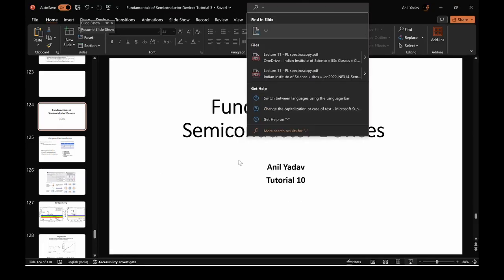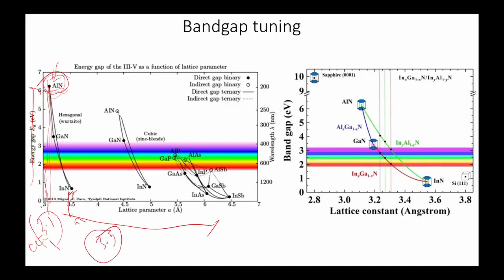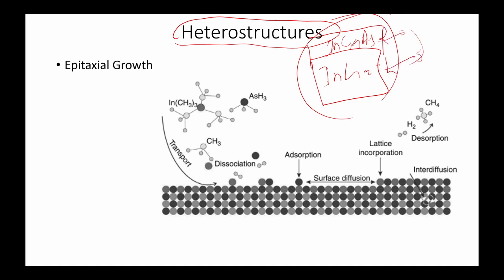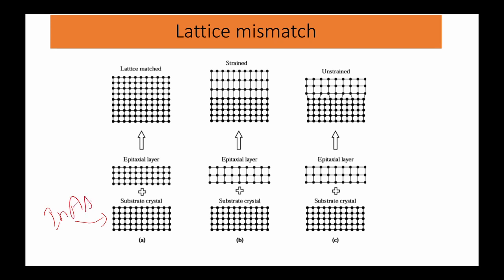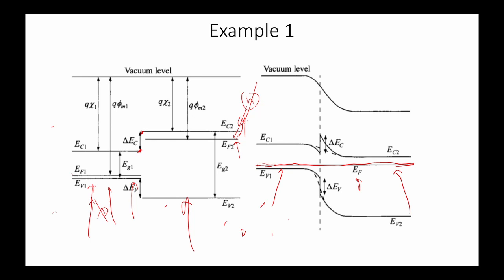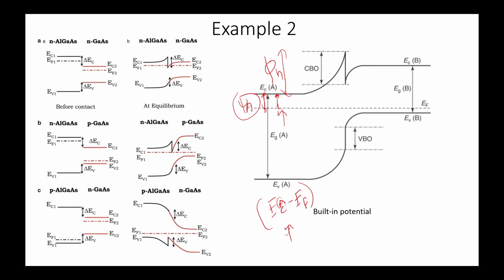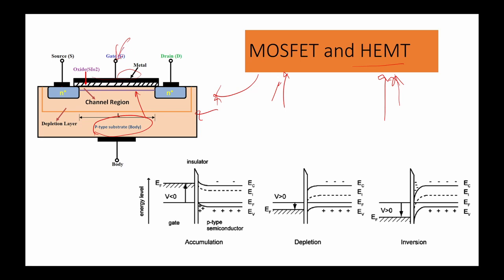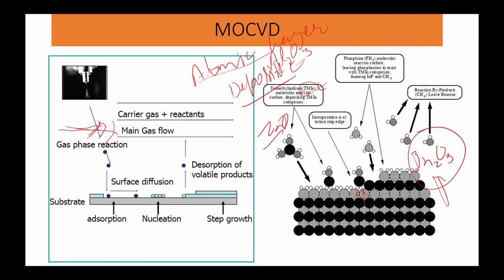Lecture 10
This Lecture covers basics of compound semiconductors and their applications.